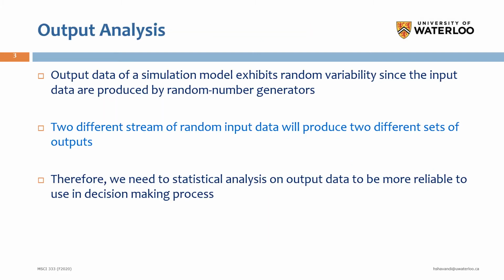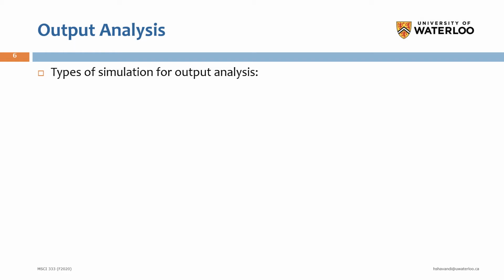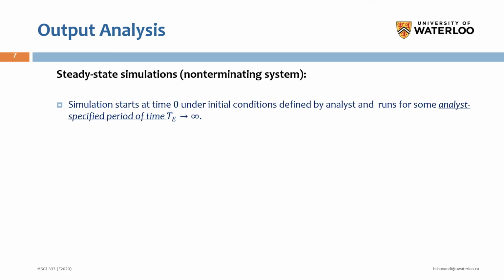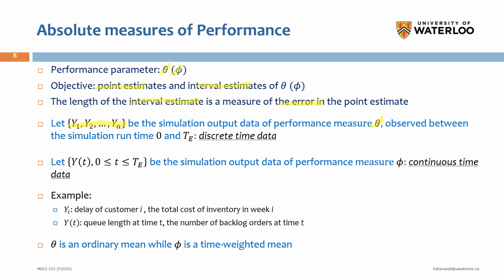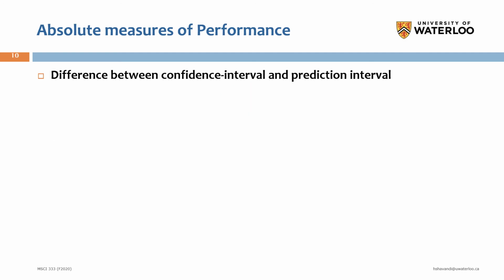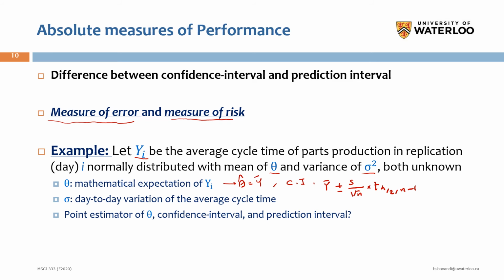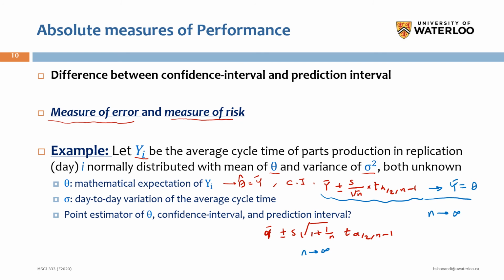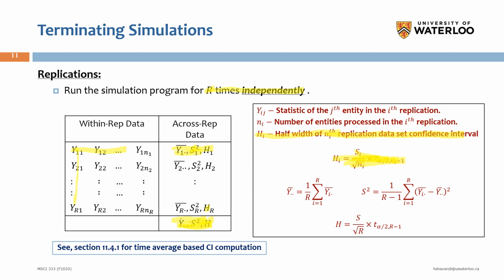8 Ch11&12 Estimation of Absolute and Relative Performance Part 1 Video